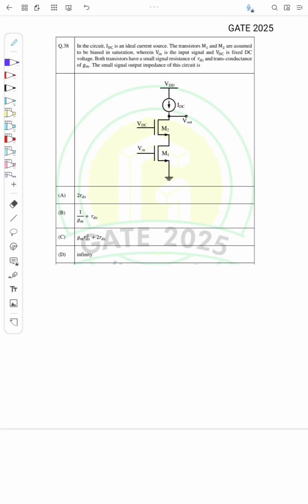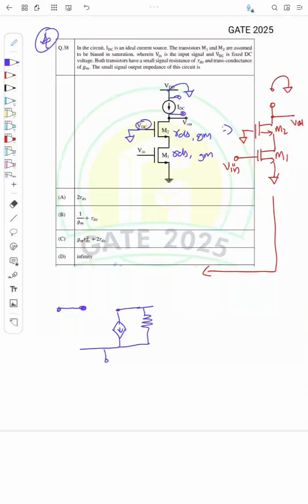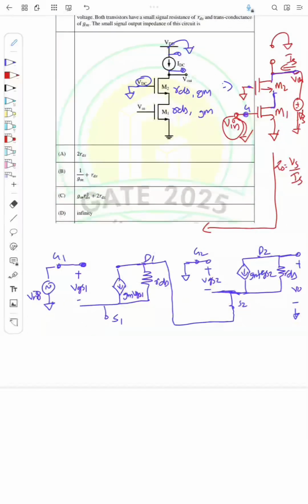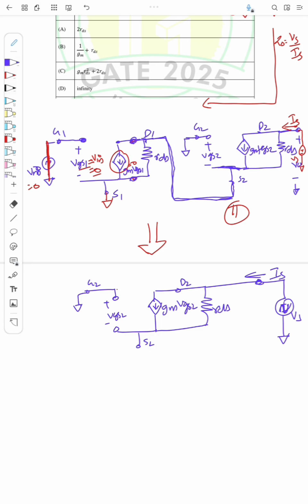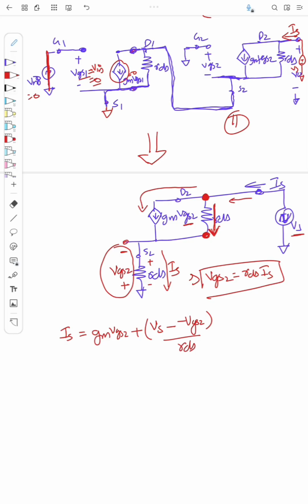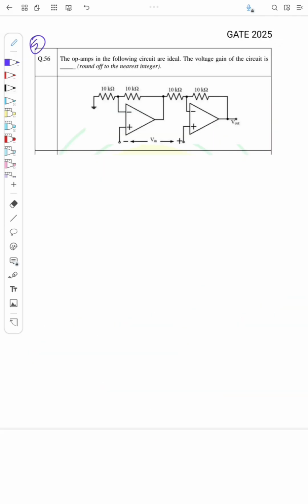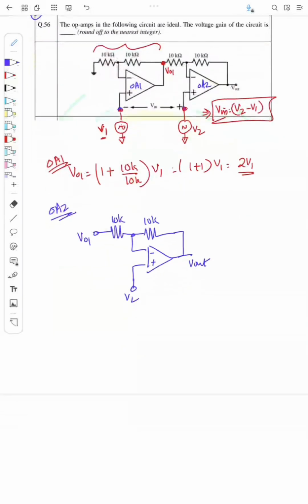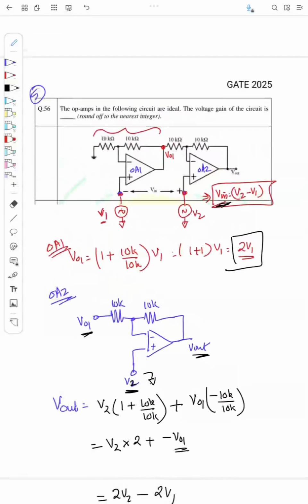GATE EEE PYQ: Part-2